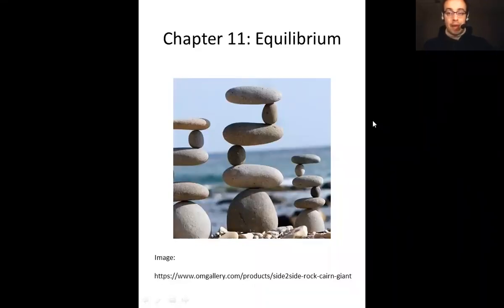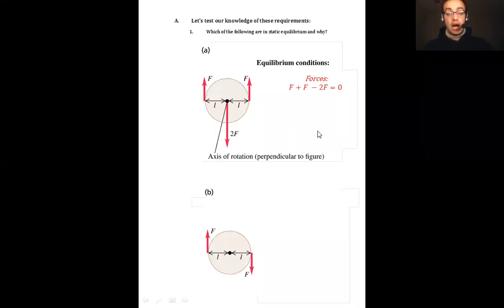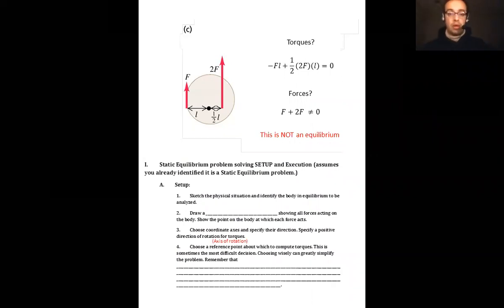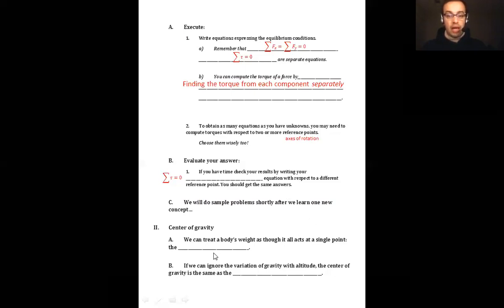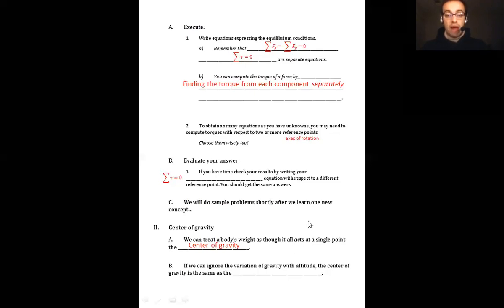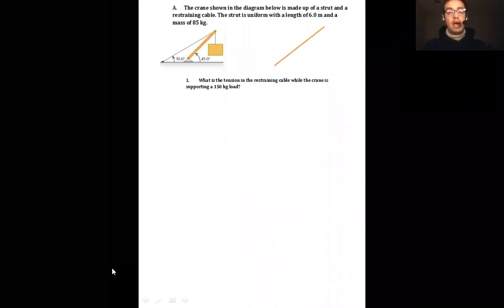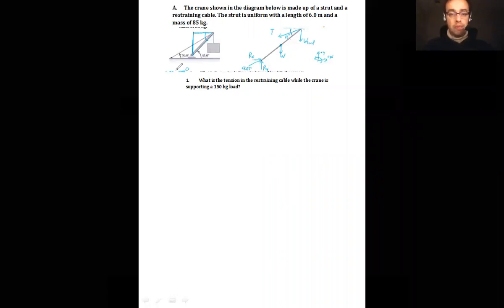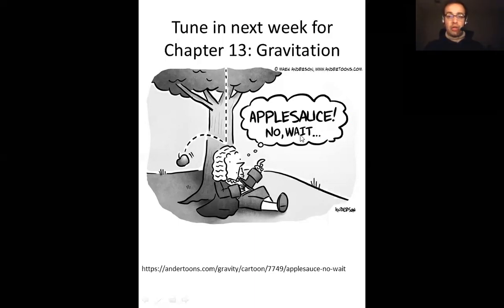Chapter 11: Static Equilibrium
In this video, I will be discussing static equilibrium.

I am using lecture notes developed by Prof. Timothy J. Shivok, and some of the drawings were provided by Prof. Jason Barbour.